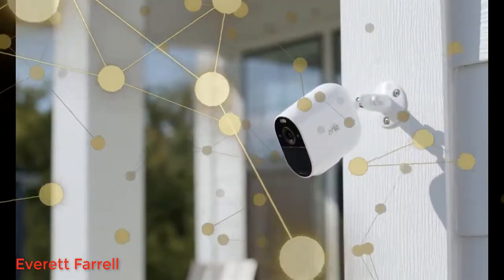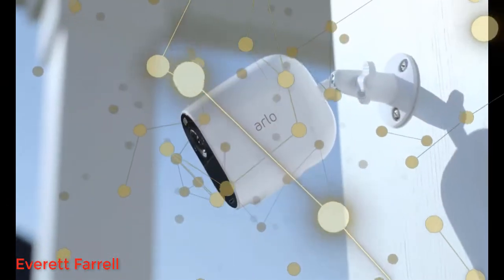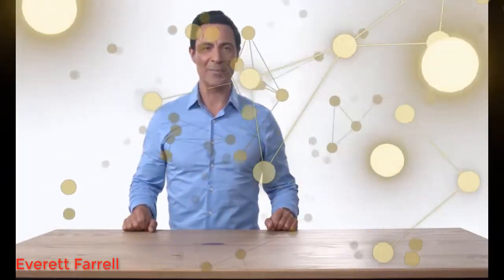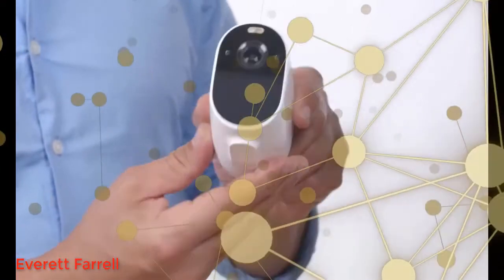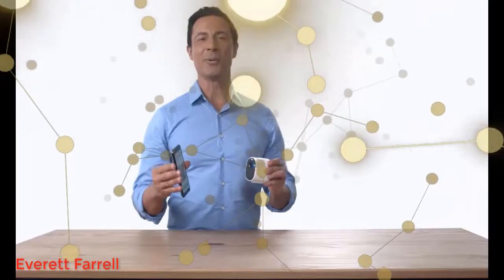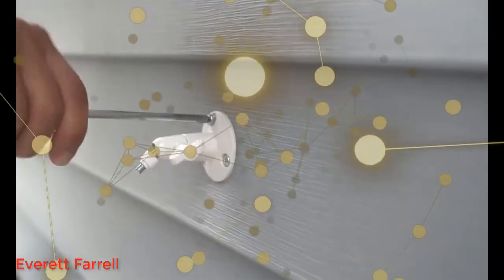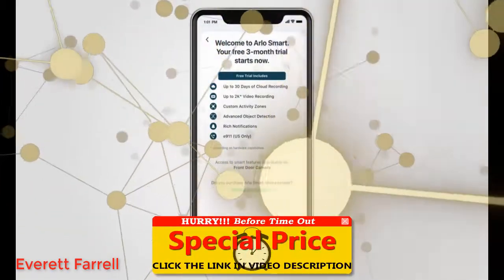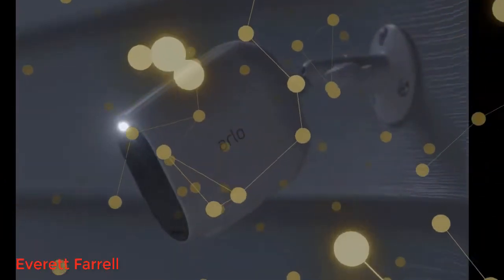Arlo Essential Spotlight Camera 2022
Special price

This camera is perfect for what it does. It gives you all the benefits of having an Arlo camera (battery powered, great app, reliable smart alerts, etc) without needing a base station. In my case I have a very large property and have covered much of it with outdoor wireless access points so my WiFi coverage is MUCH larger than my base station coverage. I have three Arlo Pro 2's that cover that area and I have two Arlo Go's (send data over Verizon instead of WiFi) that cover locations outside my base station coverage area. With the Essential camera I can replace the Go's no problem. Bottom line for me is that these are an perfect fit for anyone with a large area and is comfortable setting up access points (I recommend Ubiquiti's line of switches, gateways, and access points).

The reason I give it 4 stars instead of 5 is because I believe this camera is needlessly hobbled. The first issue is that it has a micro USB port for charging instead of the magnetic charging option on the Arlo Pro 3's. The second issue is that the battery is not removable/replaceable. For some this may be a dealbreaker and it almost is for me. I can only hope they come out with a Essential Pro camera that has direct-to-WiFi, but also the replaceable battery and magnetic charging.